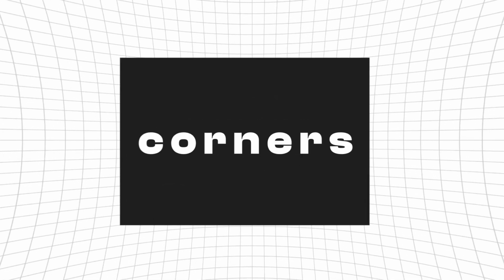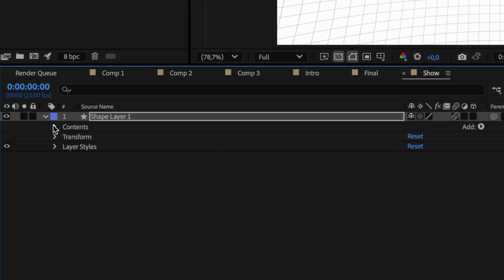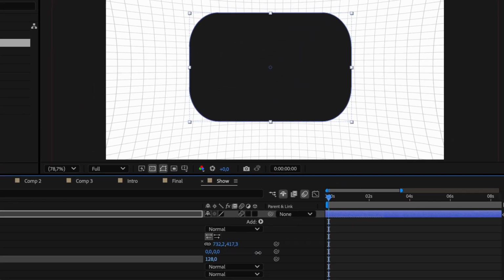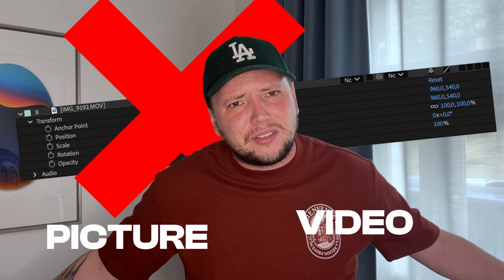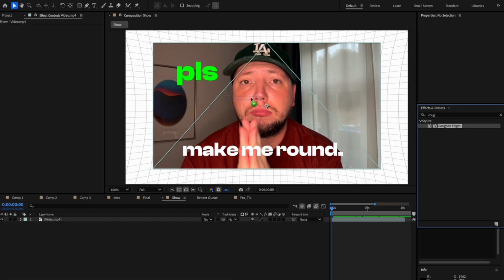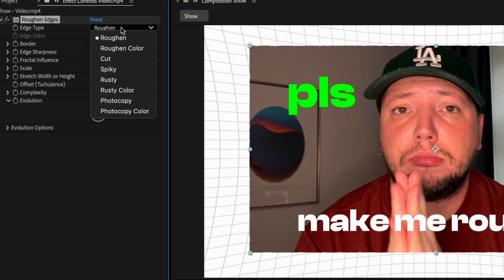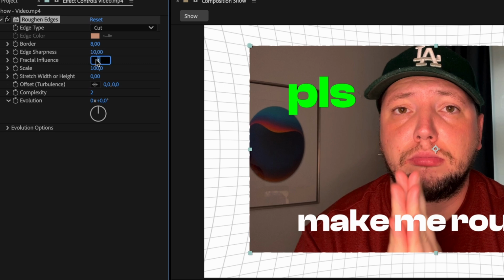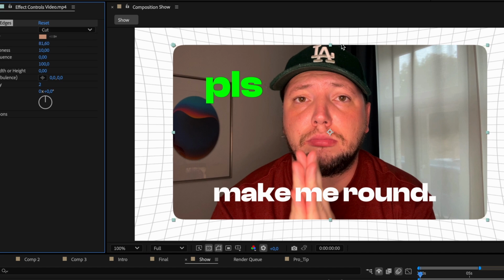Rounded Corners in After Effects – 3 Simple Ways That Work Everywhere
In this quick tutorial, I'll show you how I make rounded corners in After Effects – not just for shape layers, but also for footage and precomps. Super simple, clean and fast.
Whether you're building clean UI animations or just want your layers to stop looking like sharp knives – I've got you.

⚙️ Covered in this video:
– Rounded corners for shape layers
– Rounded corners for footage (without weird masking)
– Rounded corners with mask

Time Stamps:
0:00 - 0:04 - Intro
0:04 - 0:19 - Roundness with Shape Layers
0:19 - 0:30 - Pro Tip
0:30 - 0:45 - Roundness with Mask
0:45 - 1:06 - Roundness with Effect
1:06 - 1:16 - Outro